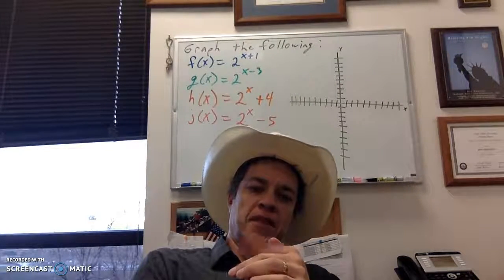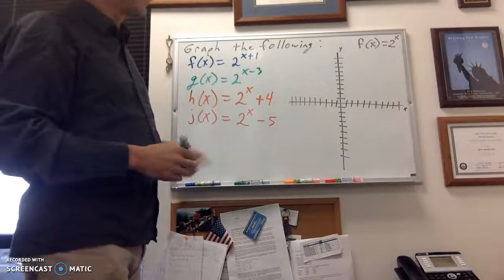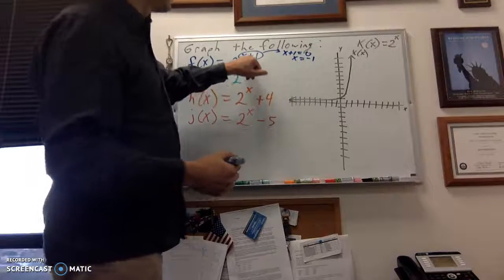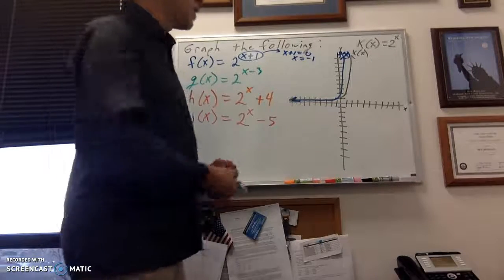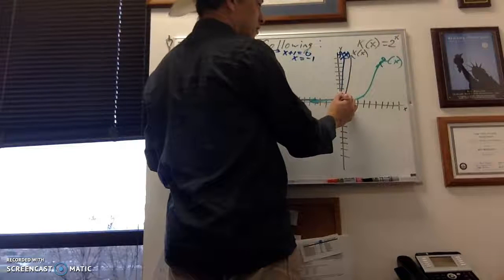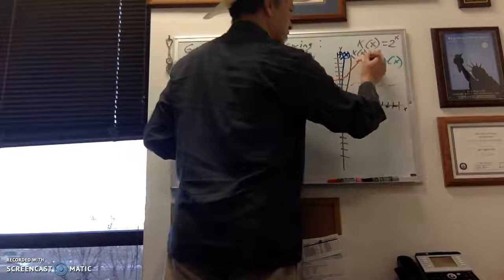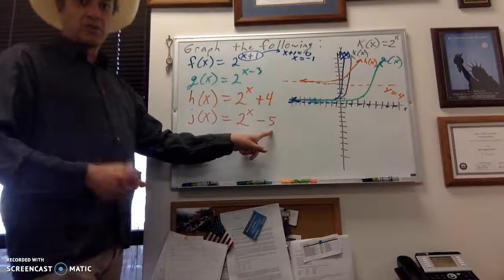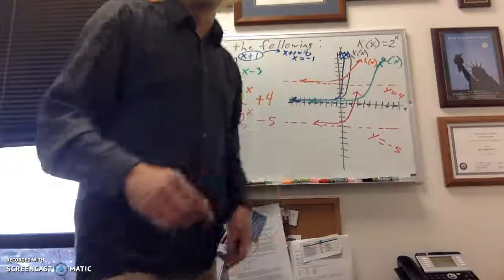MAT 1010 9.3 Graphing Exponential Functions with Transformations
MAT 1010 Online Course
Dr. M.